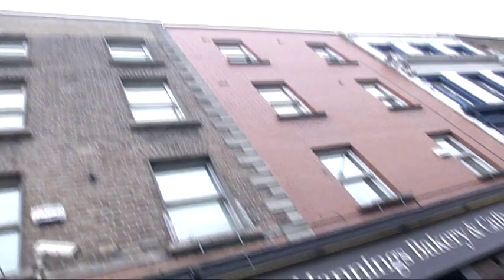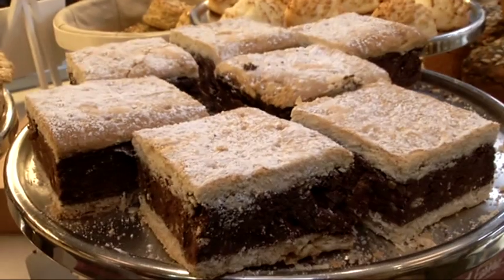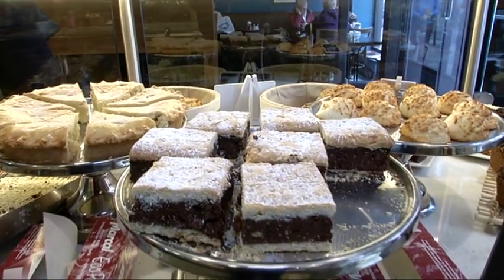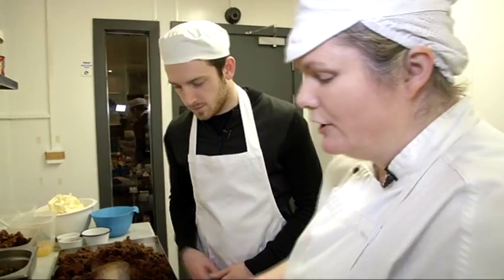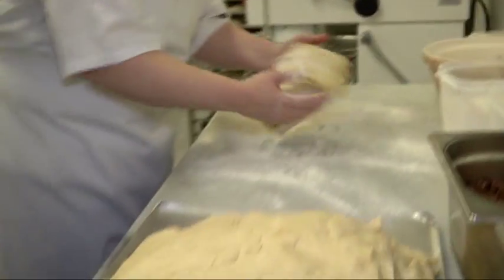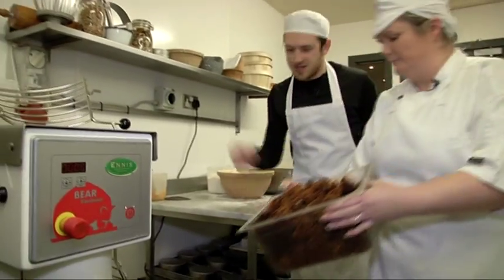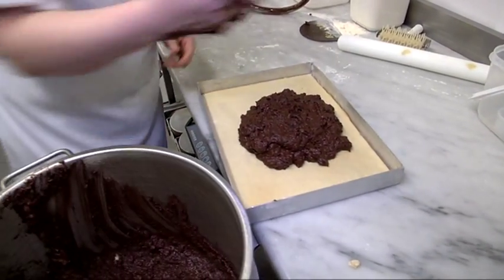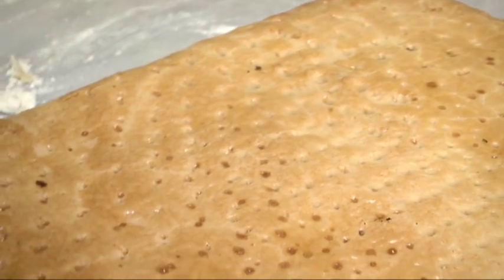How to Make Gur Cake | Two Tube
Stephen learns how to make traditional Gur cake with Head Bake Antoinette Grimes at Manning’s bakery! Find out more about 1916 Easter Rising events